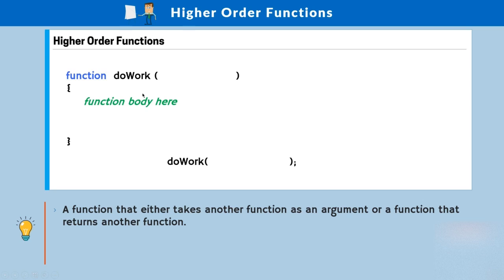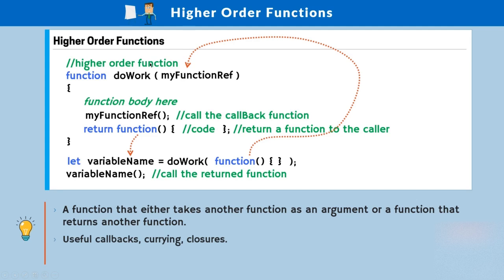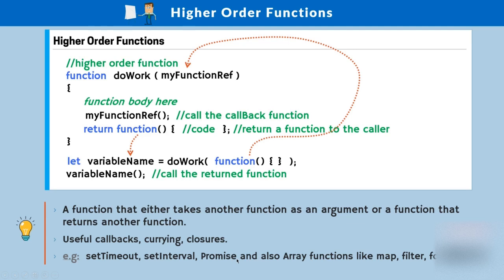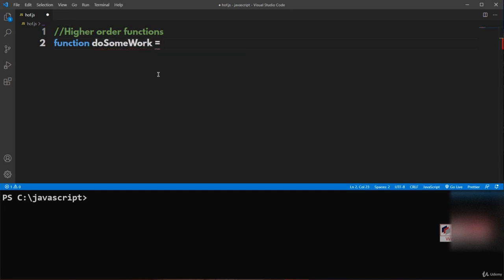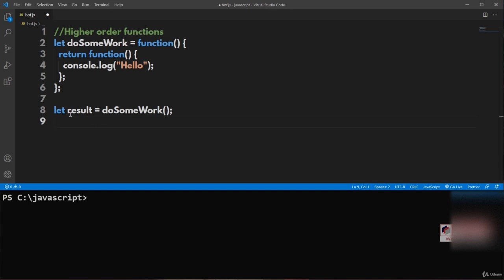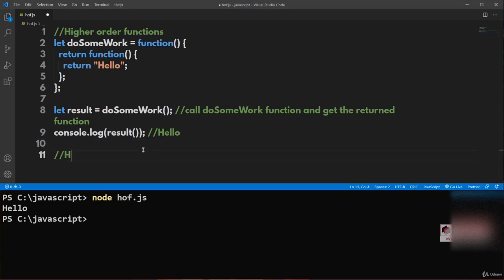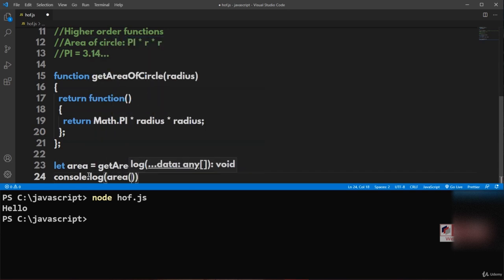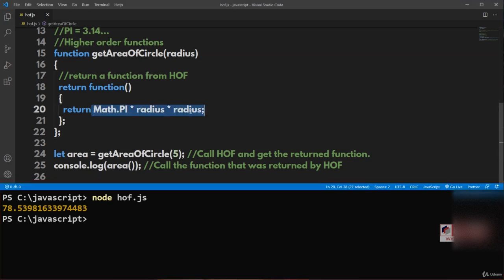Higher Order Functions in javascript 🔥🔥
A Higher Order Function (HOC) is a function that takes are least one or more functions as arguments or a function that returns a function as its result.

How is this possible
In JavaScript, functions are first-class citizens
Functions can be passed around as values, even to other functions
Composition - Take lots of functions and compose them together to build features

Why use higher order functions?
Makes code more reusable
Can make your code more readable by abstracting details away

You've used higher order functions before
Array.map
Array.filter
Array.reduce